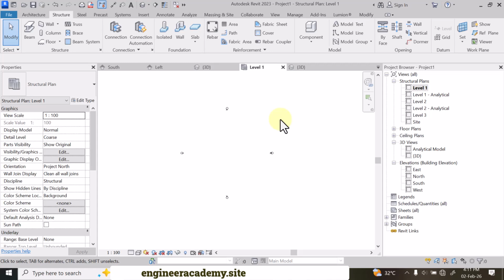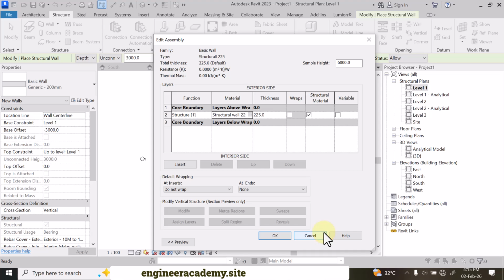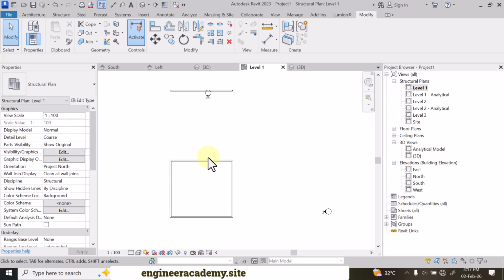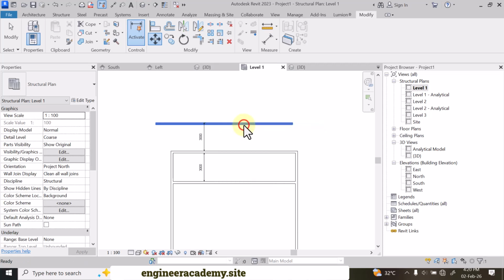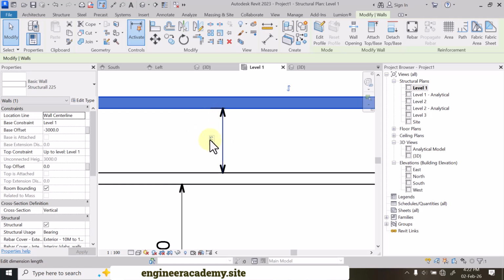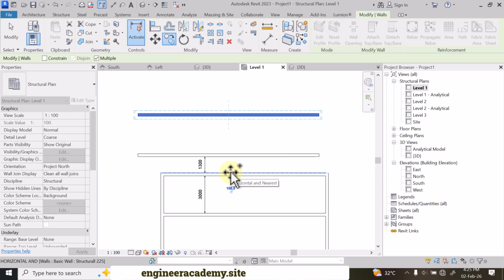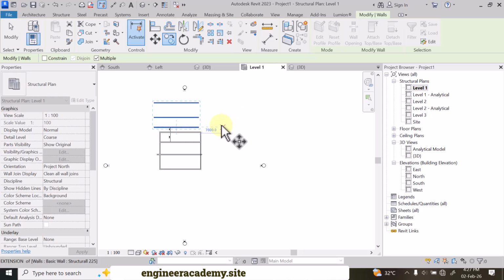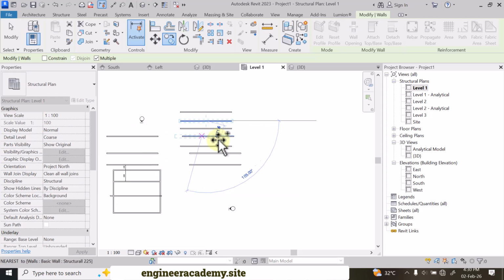How to Use Modify Tools in Revit Structure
How to Use Modify Tools in Revit Structure (Move and Copy Explained Step by Step)
CHAPTERS
0:00 Introduction to Modify Tools in Revit Structure
0:14 Creating a Structural Wall
3:04 Move Tool – Overview
3:09 Method 1: Select Object, Then Move
6:15 Method 2: Select Move Icon First, Then Object
7:33 Method 3: Using Dimensions to Move
9:17 Method 4: Click and Drag to Move
10:11 Copy Tool – Overview
10:20 Method 1: Select Object, Then Copy
12:19 Method 2: Select Copy Tool First, Then Object
14:04 Method 3: Hold Control While Dragging to Copy
15:08 Method 4: Using the "CO" Shortcut to Copy

In today’s video, I’ll be showing you how to properly use Modify tools in Revit Structure, focusing mainly on Move and Copy commands. These tools are essential for working efficiently with structural elements such as structural walls, columns, beams, grids, and other objects.

Getting Started with Structural Walls in Revit Structure

To begin, make sure you are on Level 1. Navigate to the Structure tab, click on the drop-down menu, and select Structural Wall. Once selected, click Edit Type, duplicate the wall type, and rename it as Structural Wall 225. After duplicating, edit the wall thickness and set it to 225mm.

Next, edit the material. The material edit button may be hidden, so click inside the material field to reveal it. You can duplicate an existing wall material, rename it, and adjust its appearance if needed. Once done, apply the changes and confirm.

You can now start drawing your structural wall. Revit allows you to draw rectangles, straight lines, or free-form walls depending on the tool you select. These walls will be used to demonstrate the Modify tools.

Using the Move Tool in Revit Structure

The Move tool is one of the most important Modify tools in Revit Structure. There are several ways to use it:

Method 1: Select Object First, Then Move

Select the structural wall, click the Move icon from the Modify tab, and pick a reference point. You can snap to edges, corners, or bodies of objects. When you move from one reference point to another, Revit maintains the exact distance.

Method 2: Move by a Specific Distance

You can move an object by typing a value directly on your keyboard. For example, after selecting the wall and activating Move, type 3000mm and press Enter. If a dimension is attached, Revit may warn you that it will be deleted—this usually refers to the dimension itself.

Method 3: Move Using Dimensions

You can also move elements using aligned dimensions. Once a dimension is placed between two objects, select the object you want to move. The dimension becomes editable, allowing you to type a new value (for example, 3000mm). Revit automatically moves the selected element to match the new dimension.

This method works for walls, columns, beams, grids, and many other elements.

Method 4: Click and Drag

Another simple way to move elements is by clicking and dragging. Select the wall, hold down the left mouse button, and drag it to a new position. This method does not allow precise distance input, but it is useful for quick adjustments.

How to Copy Objects in Revit Structure

The Copy tool, located next to the Move tool, allows you to duplicate structural elements in multiple ways.

Method 1: Select First, Then Copy

Select the object, click Copy, choose a reference point, and click where you want to place the copy. The command remains active, allowing you to create multiple copies until you exit the command by pressing Esc, clicking Modify, or right-clicking and selecting Cancel.

Method 2: Copy Multiple Objects

Activate Copy first, then select multiple objects by holding the Ctrl key. Once selection is complete, right-click and choose Finish Selection. Pick a reference point and place the copied elements while the originals remain unchanged.

Method 3: Drag to Copy (Fastest Method)

Select an object, hold down the Ctrl key, and drag it. Instead of moving, Revit creates a copy. This is one of the fastest ways to duplicate elements in Revit Structure.

Method 4: Keyboard Shortcut

You can also copy using the shortcut CO (Copy). Select the object, type CO, pick a reference point, and place the copy where needed.

Next Step: Complete Revit Structure & Robot Structural Analysis Training

If you want full access to complete Revit Structure and Robot Structural Analysis Professional training, check the video linked above. In that video, everything is explained step by step to help you master structural modeling and analysis efficiently.

Tap the video now, keep learning, and I’ll see you in the next tutorial.